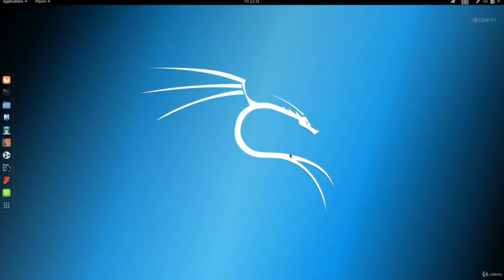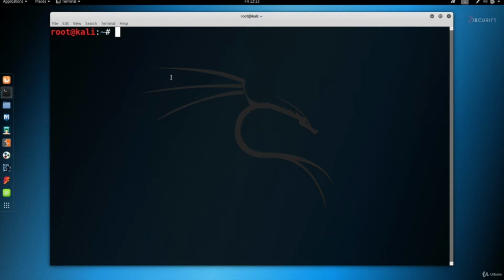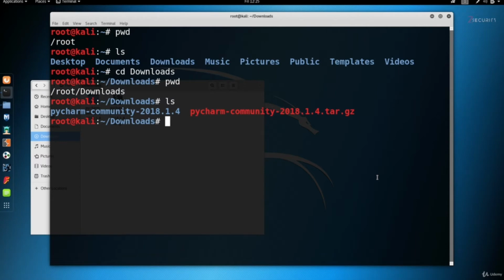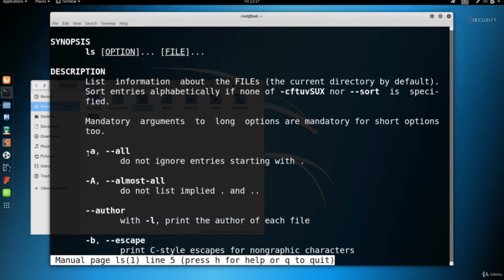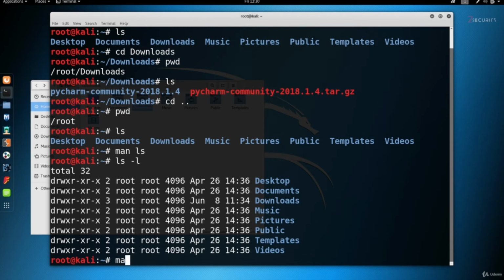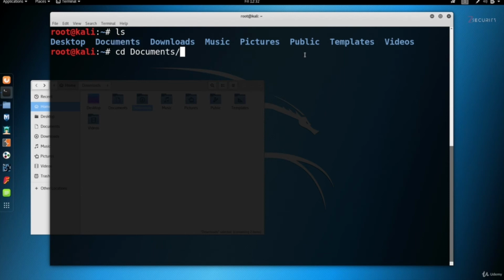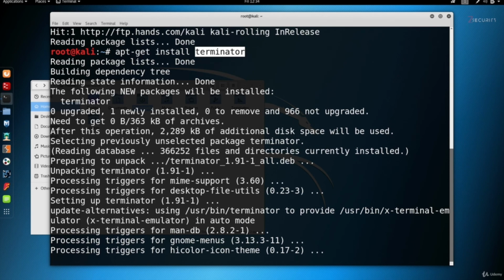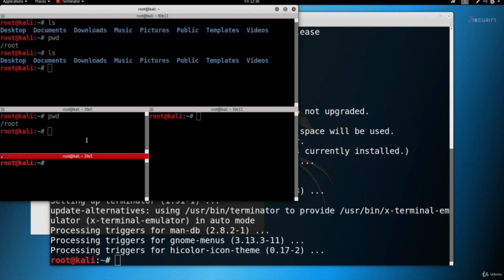2. The Linux Terminal & Basic Linux Commands